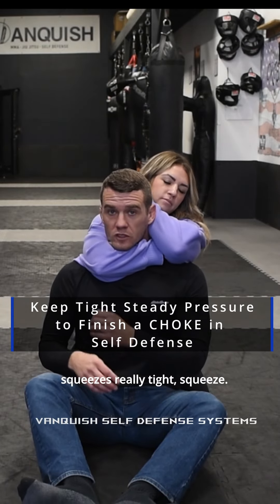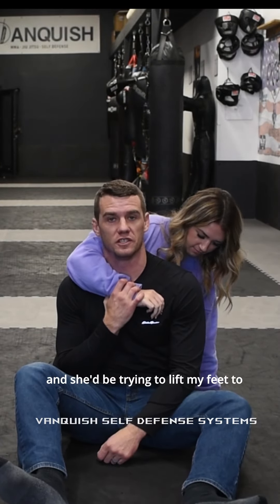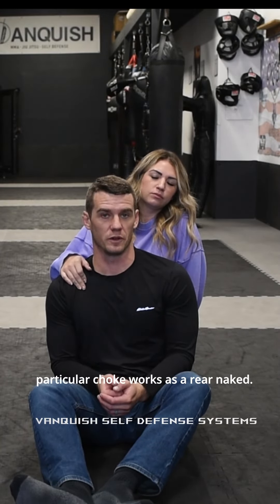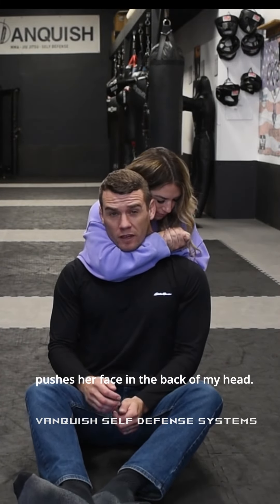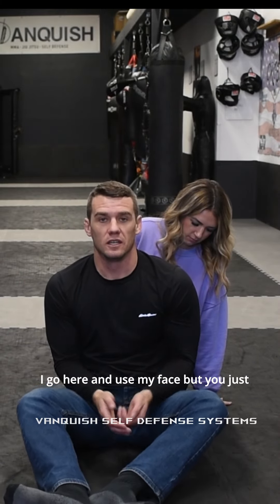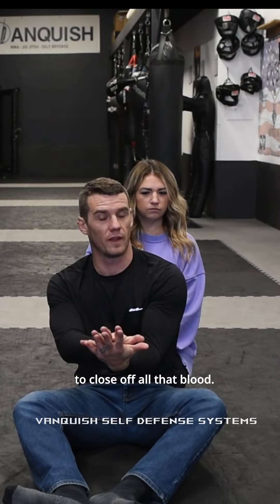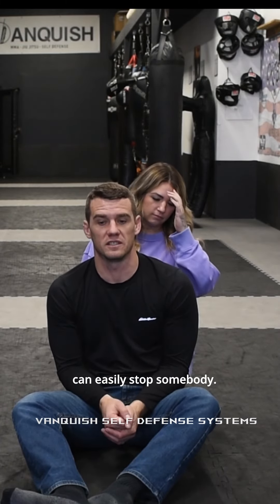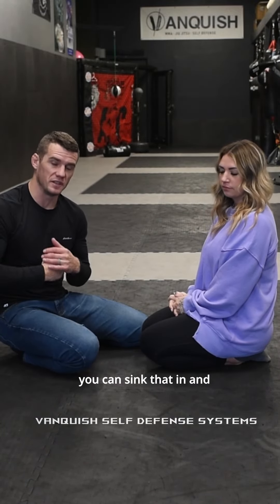Rear Naked Choke 101